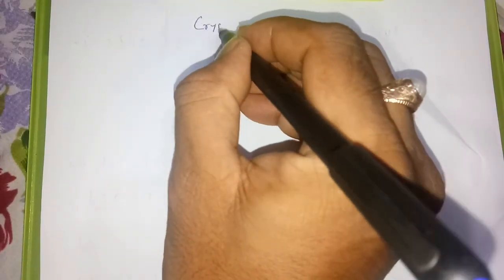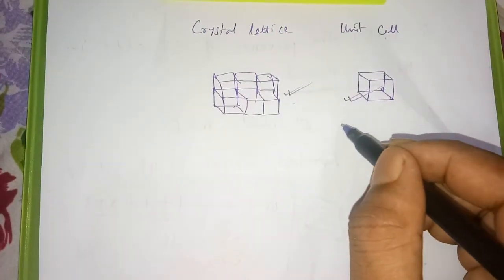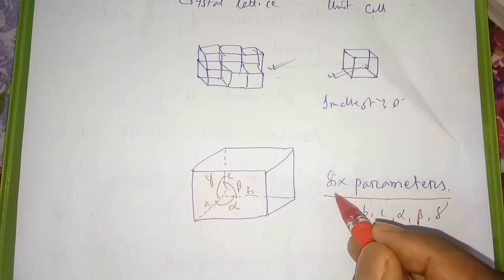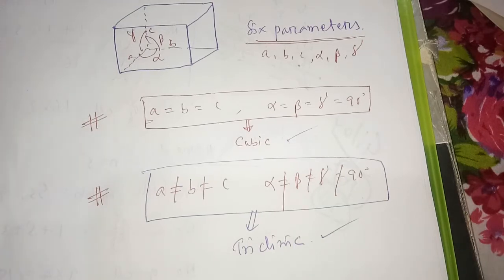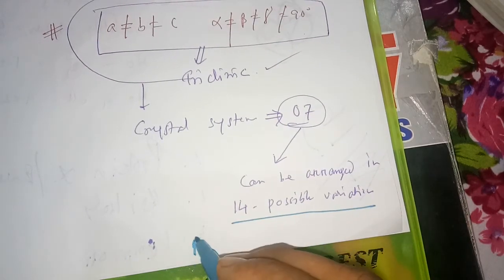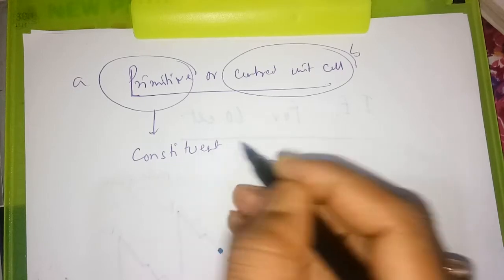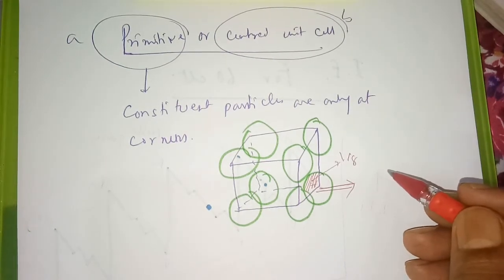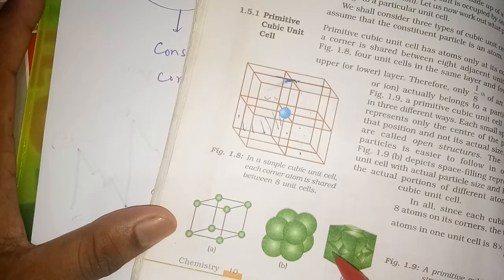Solid state 3